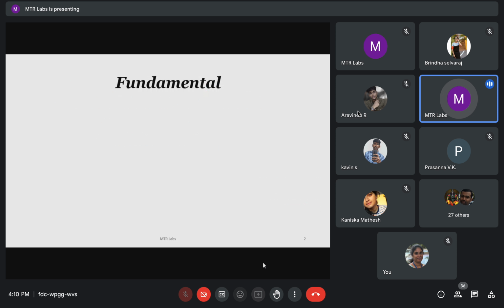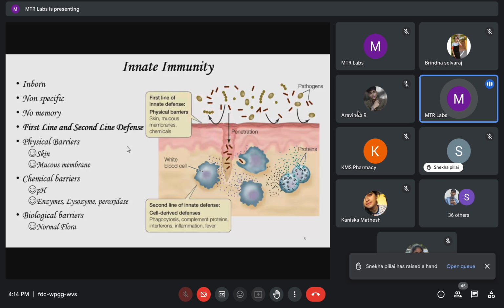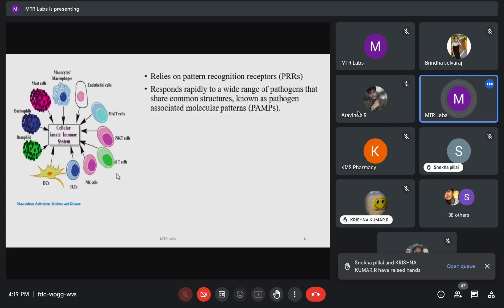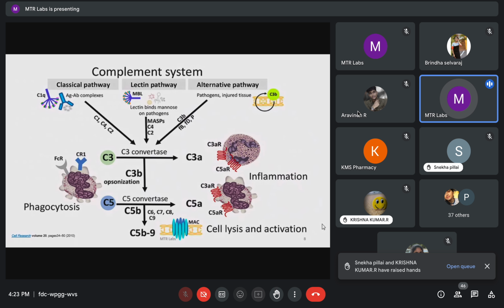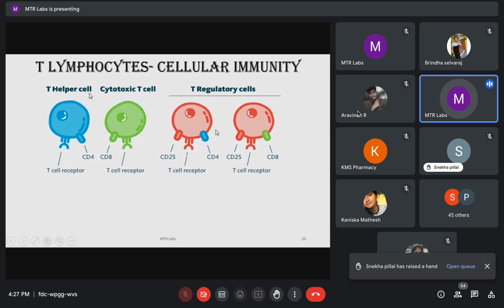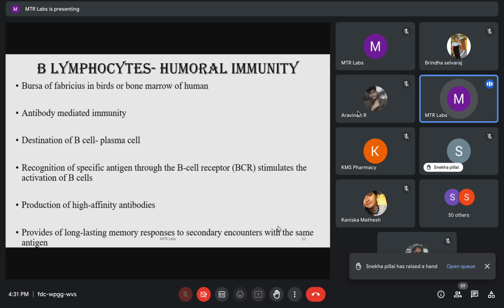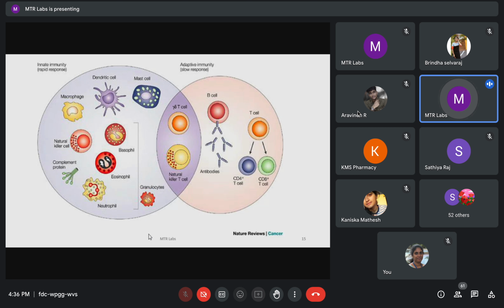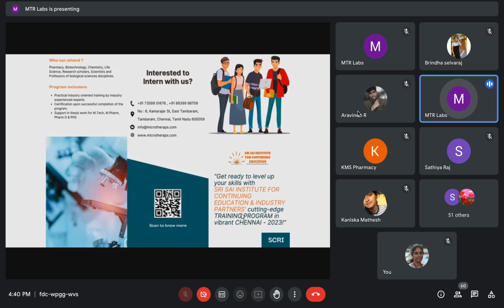webinar - Introduction to Basic Immunology - Dr Sathyabama - MTR Labs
Are you curious about how your immune system works? Want to delve into the fascinating world of immunology and understand the crucial role it plays in maintaining your health? Look no further!

Join us for an enlightening and comprehensive Basic Immunology Webinar where our team of experts will guide you through the fundamental concepts of immunology.